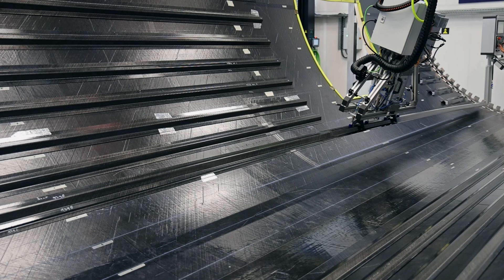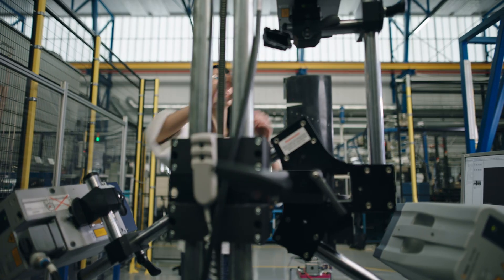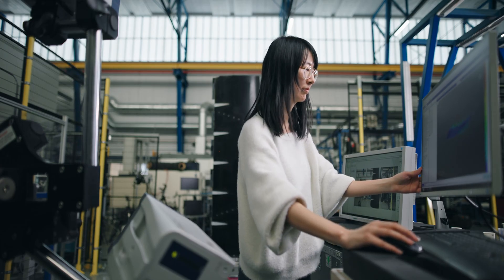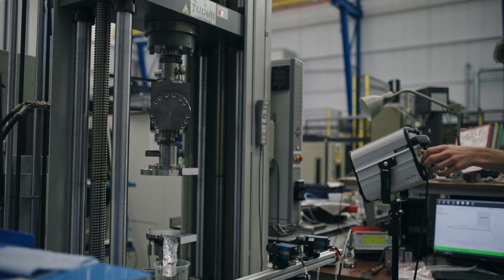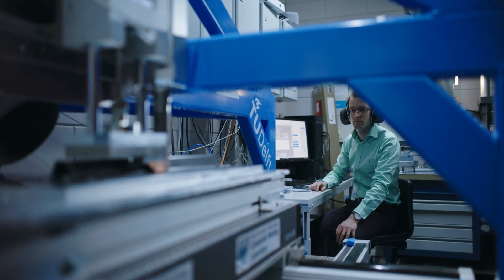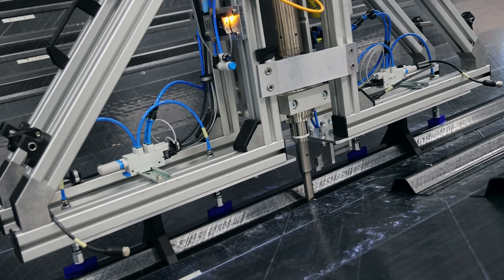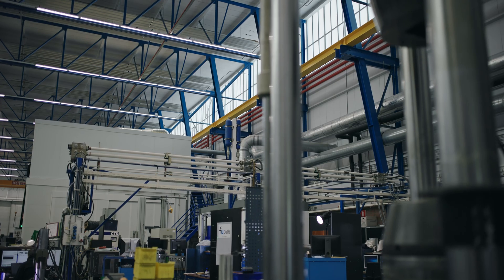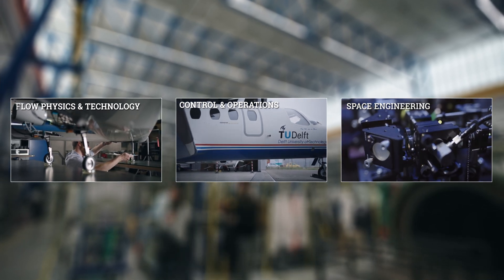Aerospace Structures & Materials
Part 1/4 of the virtual lab tour we shot for the  Faculty of Aerospace Engineering at TU Delft.

Energy efficient aircraft wings morphing with artificial intelligence, lightweight and ultrasmart load carrying structures, and innovative methods to produce them. These are some examples of what we work on at the department of Aerospace Structures and Materials at Aerospace Engineering TU Delft.

This video highlights the research facilities of the department of Aerospace Structures and Materials and you can get to know some of our people and have a look at their labs.

Thanks to our team:
Agency: Oculus Film
Director & Photography: Hans de Jonge
1st ACs: Linde Dorenbos & Matvey Murashko
2nd AC / Stills: Antonio Patella
Gaffer: Arthur Vis
Sound: Thijs Brands
Editors: Antonio Patella & Hans de Jonge
Production assistants: Dimitris Apostolidis, Maxime Bielders, Quirijn van Woerkom

And the people from TU Delft:
Client: Ineke Boneschansker
Appearing in the video: Xuerui Wang, Kunal Masania, Bram Jongbloed
Other thanks: SAM|XL, Bas van Schooten, Roeland De Breuker, prof. Rinze Benedictus